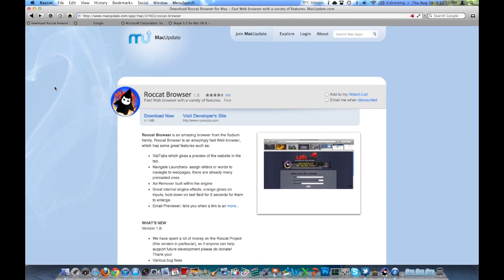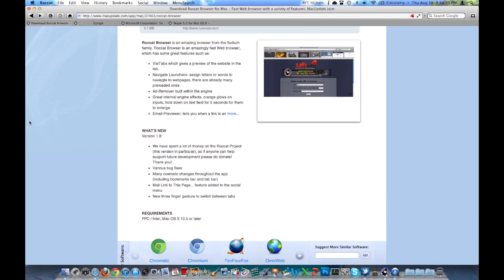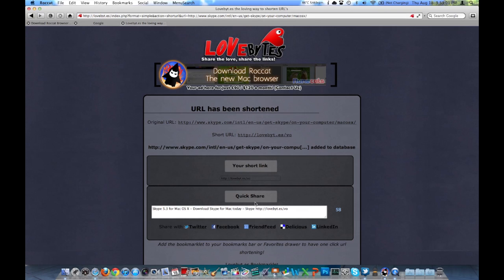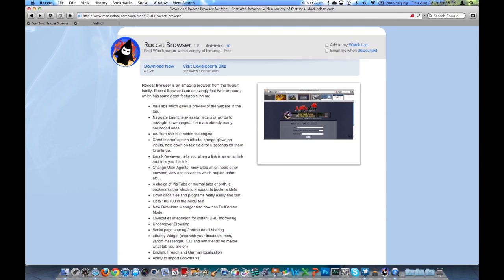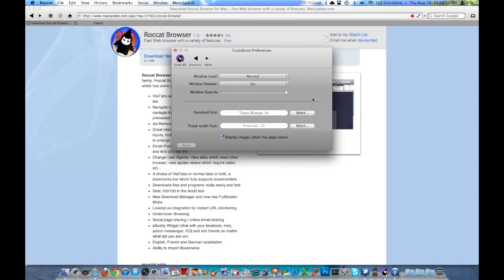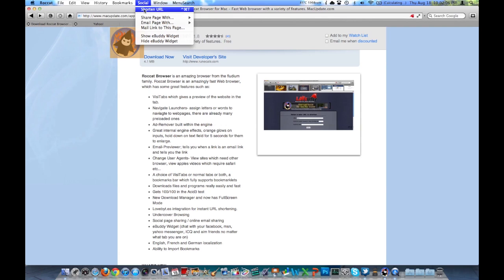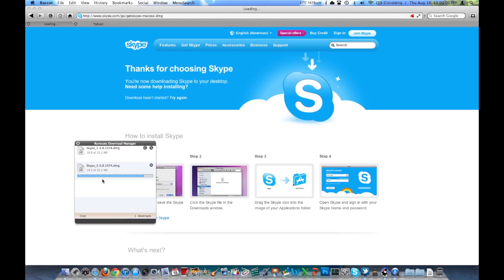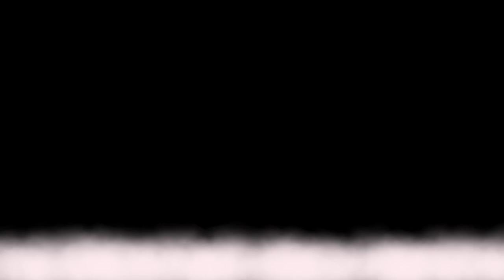Roccat Internet Browser Review: